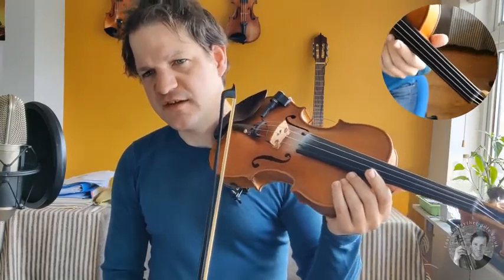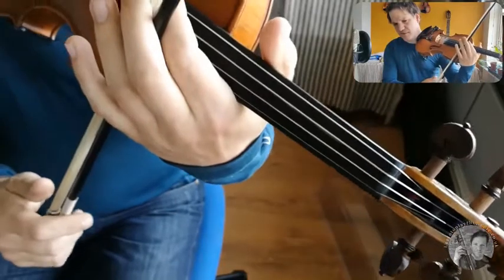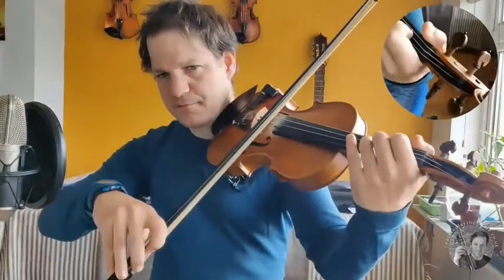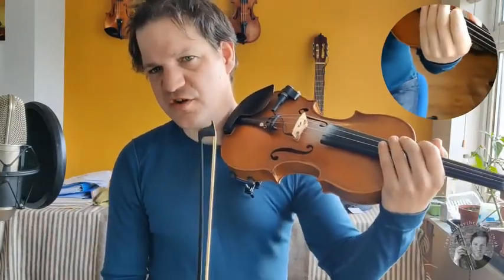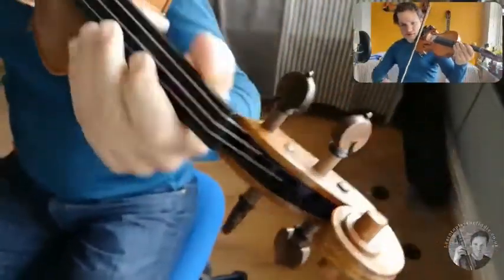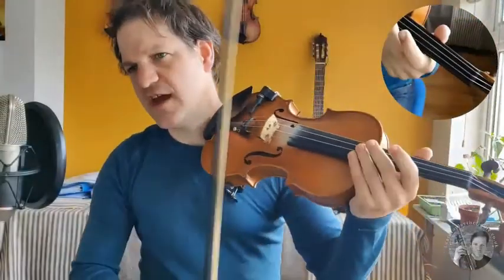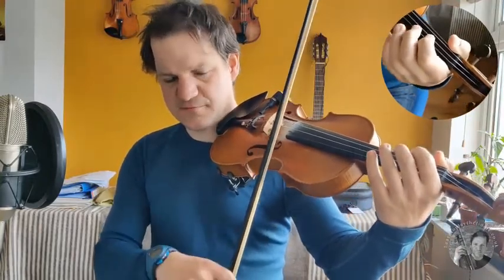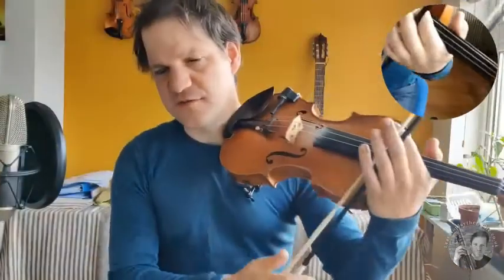Irish fiddle lesson (beginner) - Learn to play the Irish jig 'Out on the ocean'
In this beginner Irish fiddle lesson, you'll learn to play an Irish jig called Out on the Ocean.

In a step-by-step tutorial, I'll take you slowly through this popular Irish jig , bar by bar, so that you can learn the melody. Then, I'll help you gradually put the phrases together so that you can play the whole tune.

This is an Irish fiddle lesson for beginners, so I will be going through the tune very slowly. You will need to have a basic grasp of playing the fiddle (being able to play the basic notes) but you do not need to be able to read music, as we'll be learning the tune 'by ear', phrase by phrase.

If you are an improving or advanced player, you may find this tutorial a little slow, and so I recommend looking at some of my other videos for more advanced lessons.